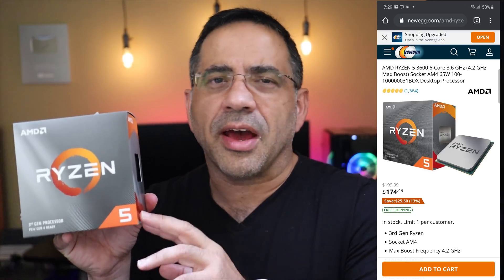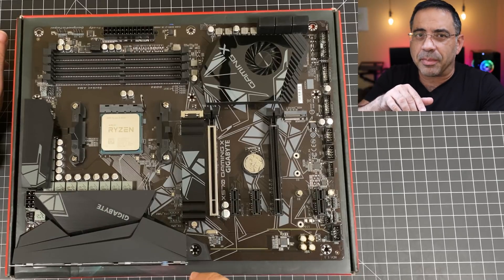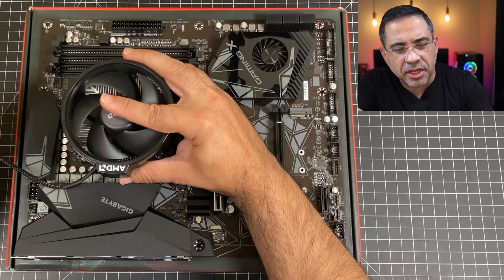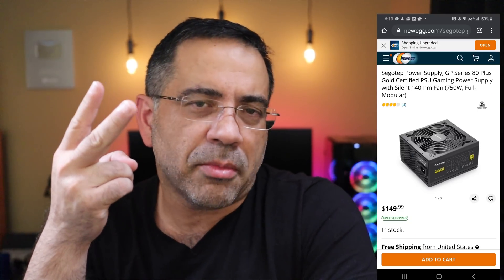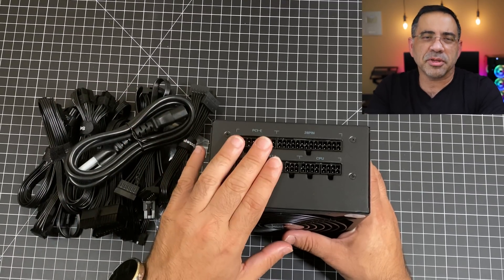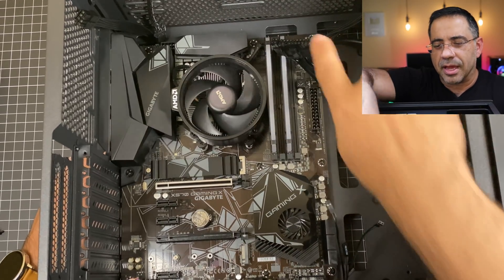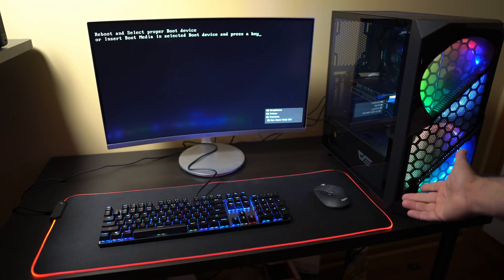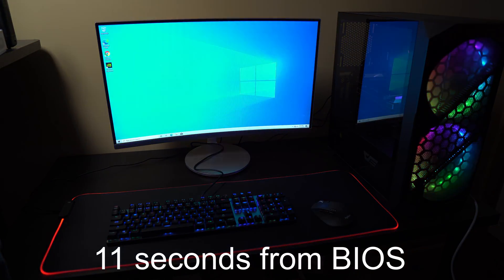$1000+ RGB Budget Gaming PC Guide for 2020 PC Gaming - GTX 1660 SUPER Ryzen 5 3600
How to Build budget $1,000+  Gaming PC Full Guide, Nvidia GeForce GTX 1660 SUPER & AMD Ryzen 5 3600 For  Fortnite, CSGO, PUBG, R6S

Step by step guide on how to build a Gaming PC & installation of all drivers/Windows.
00:00 Start
00:30 Hardware Review
01:37 1️⃣  Installing AMD RYZEN  5 3600 6-Core 3.6 GHz2:20 Installing M.2
03:18 2️⃣ Installing CPU Fan
04:04 3️⃣ Installing Samsung Evo 970 SSD
04:23 4️⃣ Installing Mother board
05:05 5️⃣ Power Supply Segtop 750W
07:03 5️⃣Cable Management
08:47 6️⃣EVGA 1660 Graphics Card
09:31 7️⃣Installing Windows
10:28 8️⃣StartUp How fast is it

Here is the PC Being Built Today
CPU – AMD RYZEN 7 3700X 8-Core 3.6 GHz
NEWEGG
CPU – AMD RYZEN 5 3600 6-Core 3.6 GHz (4.2 GHz Max Boost)
AUKEY Gaming Keyboard

| gtx 1660 super ryzen 5 3600 gtx 1660 pc build gtx 1660 super benchmarks